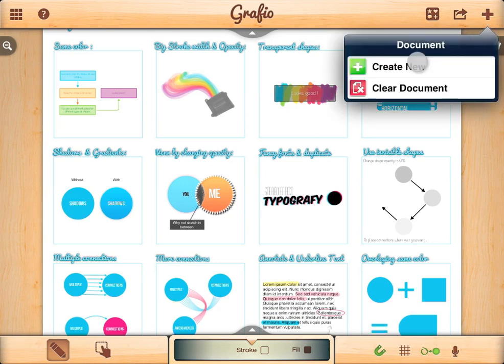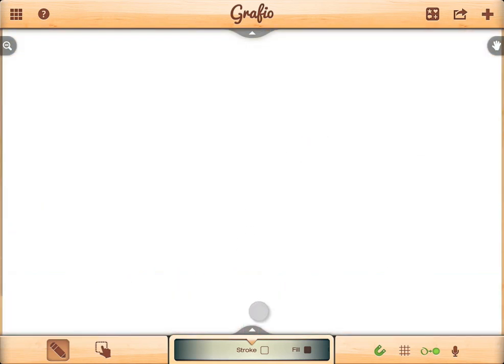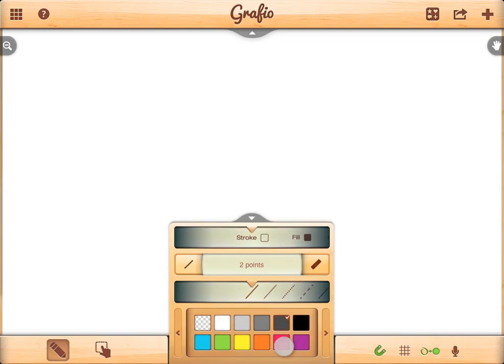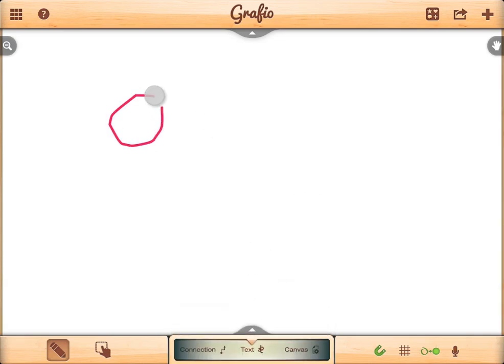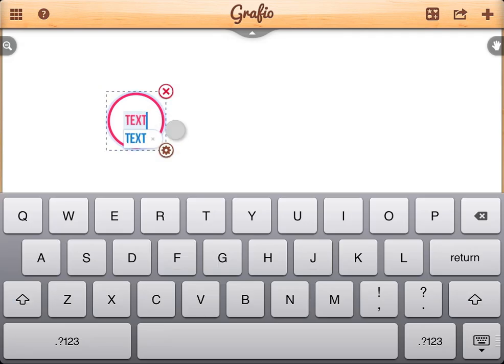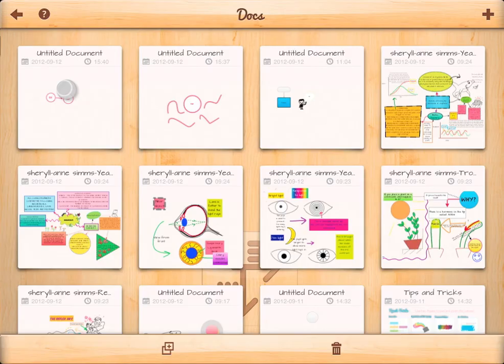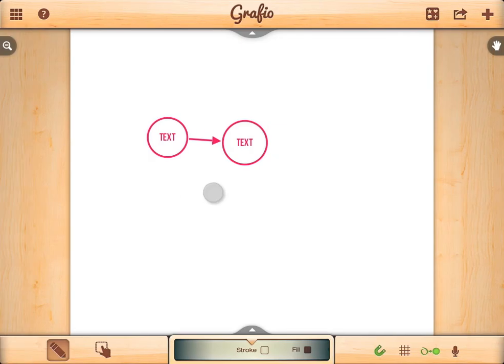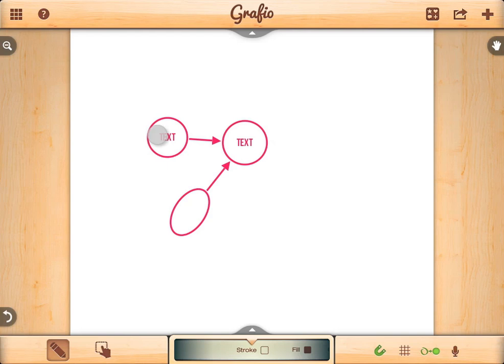How to predefine properties in Grafio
Brief tutorial that shows you how to predefine properties in Grafio.